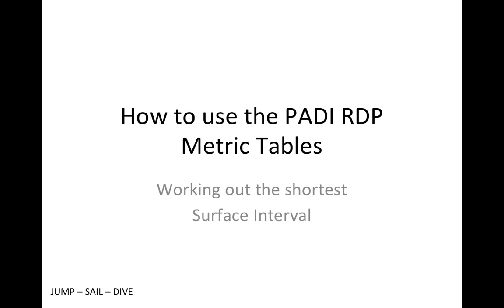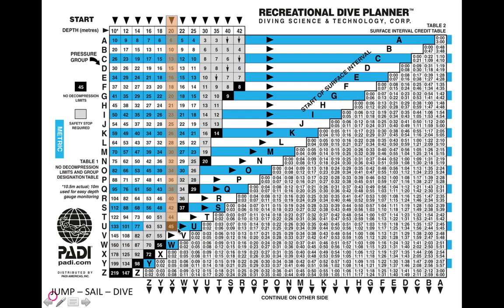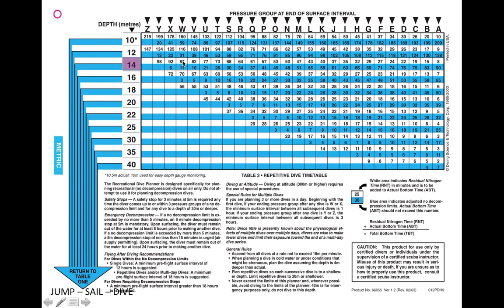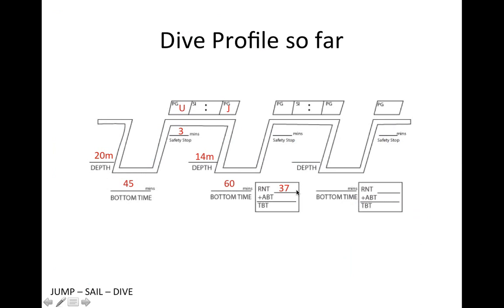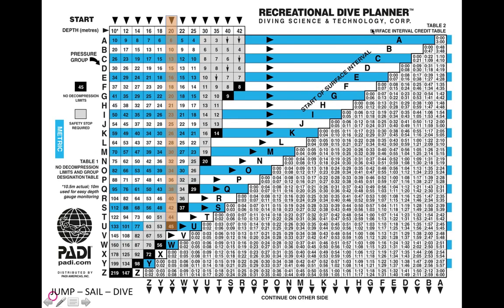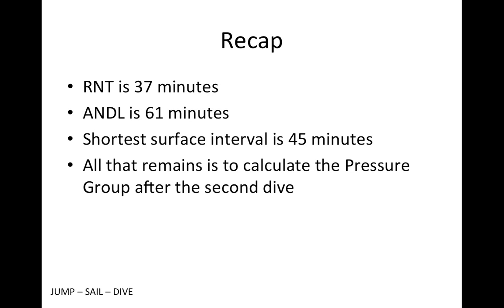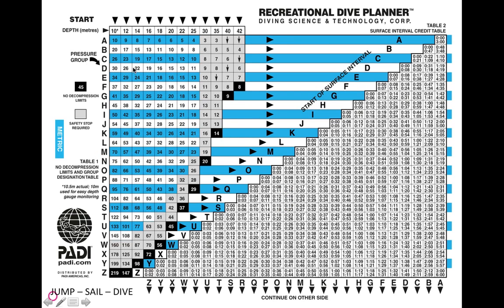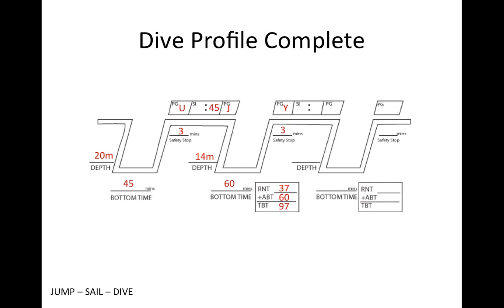How to use the PADI RDP to find the shortest surface interval between two dives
The PADI Recreational Dive Planner can be a little confusing to use. Hopefully this video helps you to plan your dives. Best viewed in HD in full screen mode.

If you want to see what's discussed in this video here is a written explanation of the process.

If you are not using tables but are using the ERDPml you can follow along with this video

Let me state that you must receive formal training from one of the many dive organisations before attempting a dive. Without formal training you risk injuring yourself. Please get training before attempting anything you have read or seen in this post. I will not be held responsible for you attempting to use the methods contained in this post. The post is for illustration purposes only.